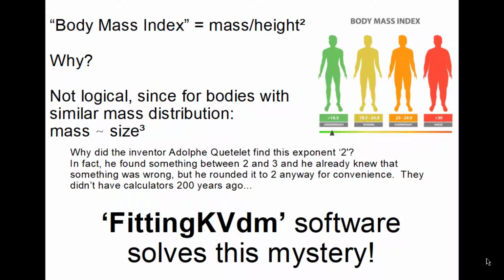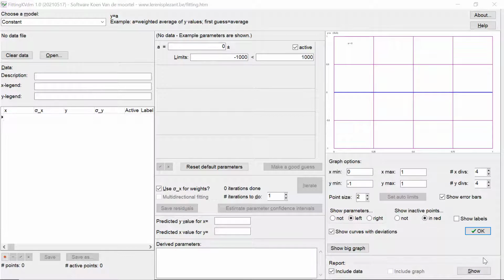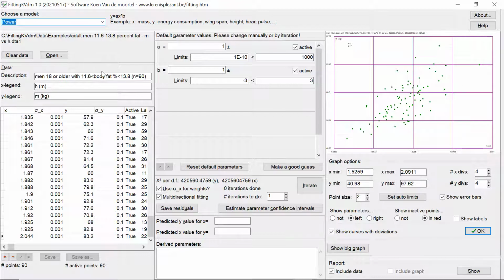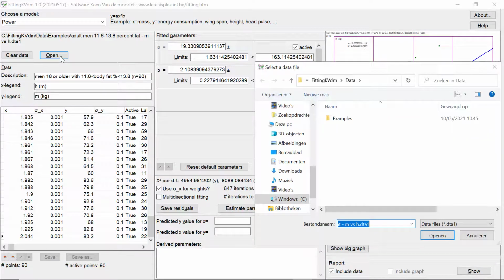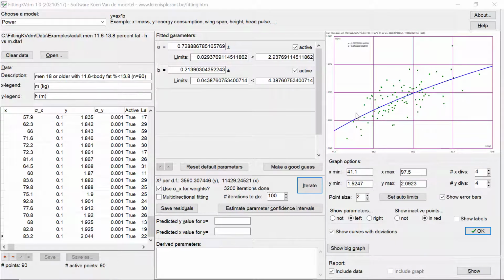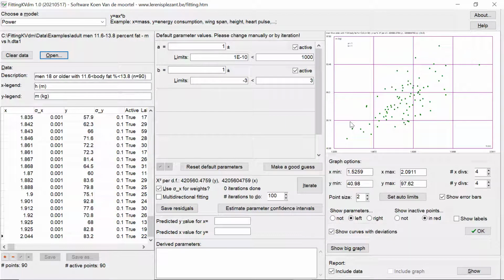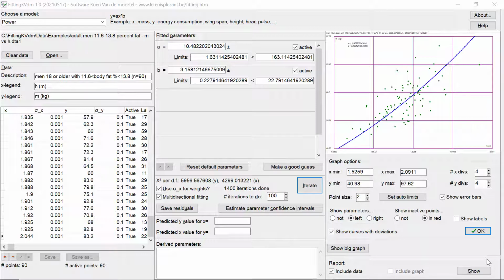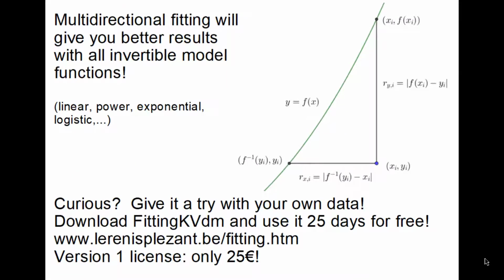FittingKVdm1 BMI presentation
Koen Van de moortel, master in Experimental Physics, explains an improvement to the classical curve fitting: "Multidirectional Regression Analysis".  The example given is connected with the "Body Mass Index".